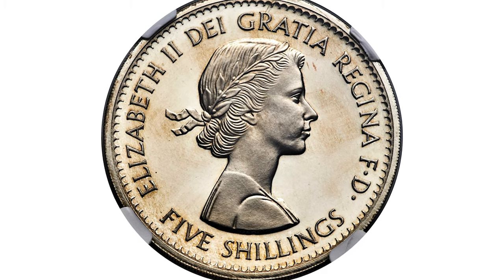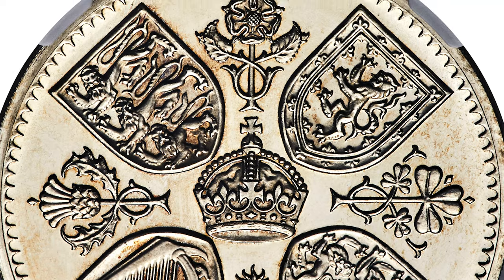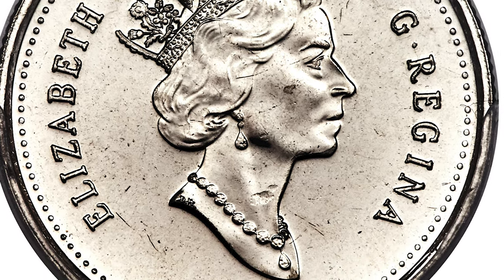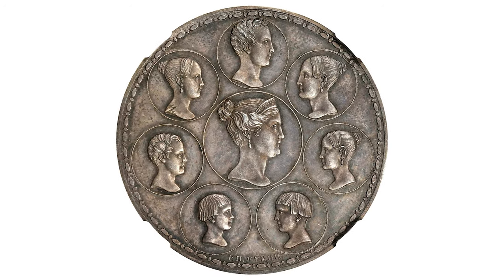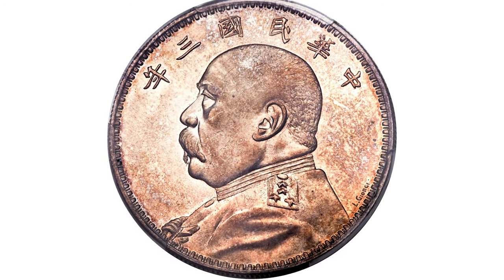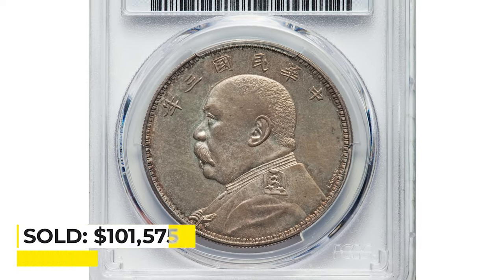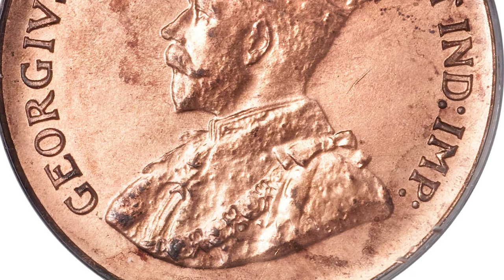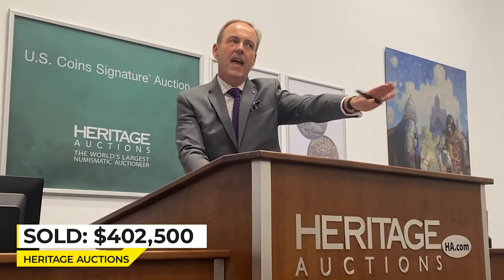5 RARE WORLD Coins You Can RETIRE From!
Looking to invest in rare world coins that could set you up for retirement? Watch this video to discover 5 coins that could potentially make you rich!